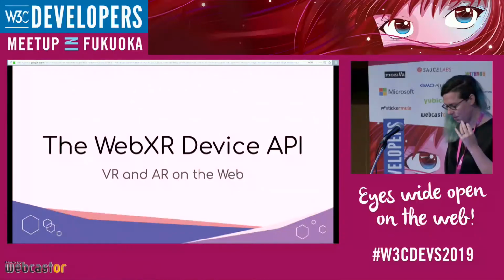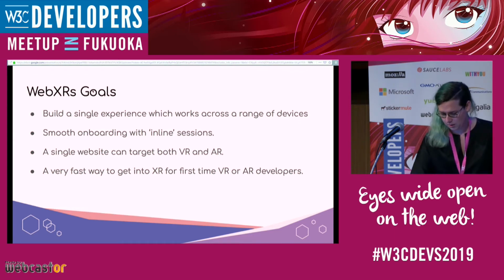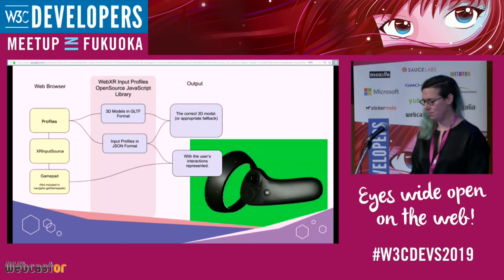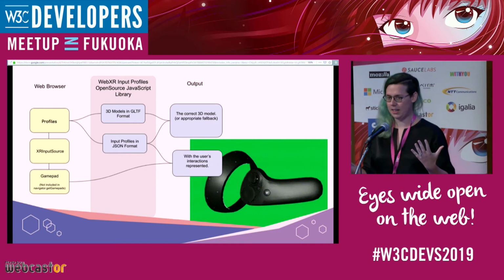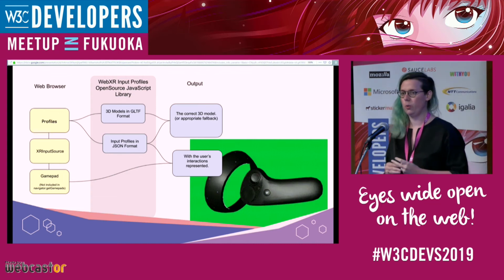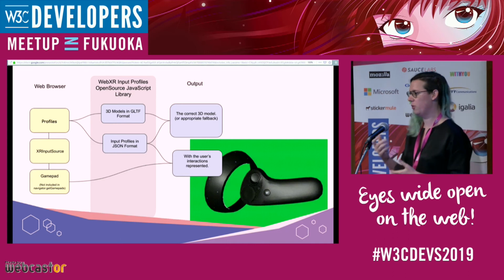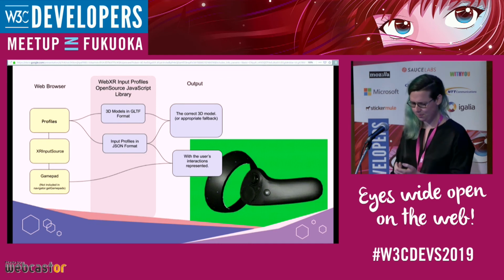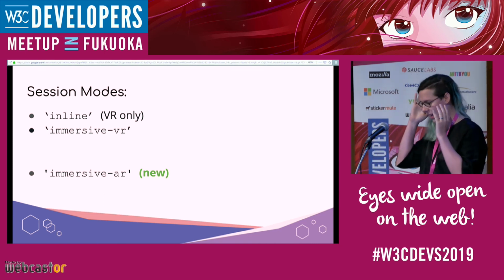The WebXR Device API, VR and AR on the Web - Ada Rose Cannon